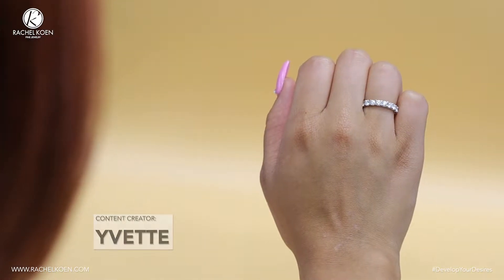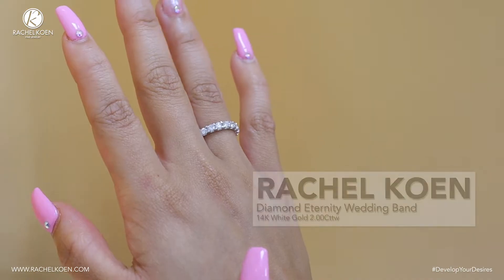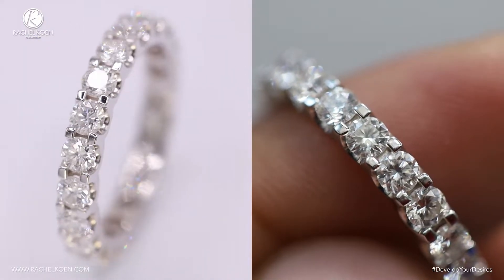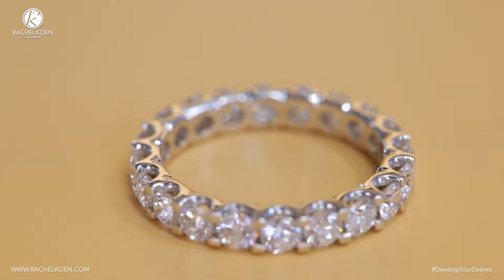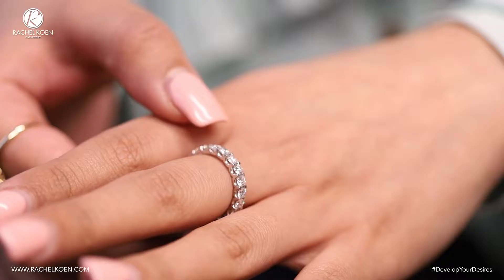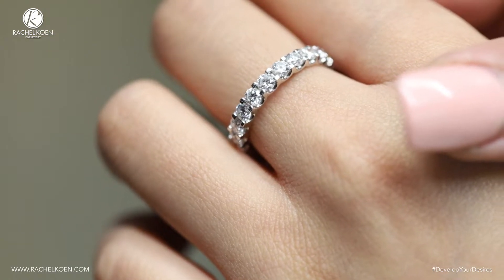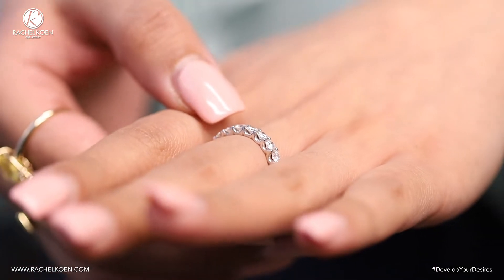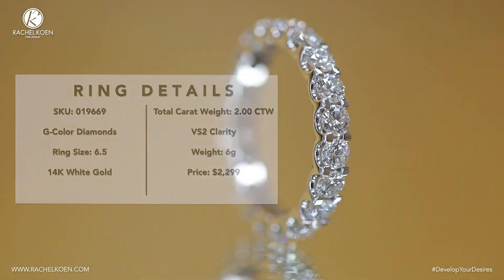Diamond Eternity Wedding Band Review | Rachel Koen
@i.amYvi delivers delightful details about a dazzling Rachel Koen Diamond Eternity Wedding Band in our latest review. Check it out now!

SKU: 019669 | $2,299.00

Hi, I’m Yv V., welcome to a Rachel Koen Jewelry Review, taking you through our entire selection, one piece at a time. Today we’re looking at a Rachel Koen Diamond Eternity Wedding Band, which has a total weight of 2 carats coming with 20, round, G-color, VS2 diamonds encircling the entire size 6.5 wedding band, and the shared prongs of its 14K White Gold setting keep each one in place. All of which adds up to its weight of 6.00 g.

Suited for any season there’s even plenty reason to stack it with other pieces, making it a perfect addition to any collection.